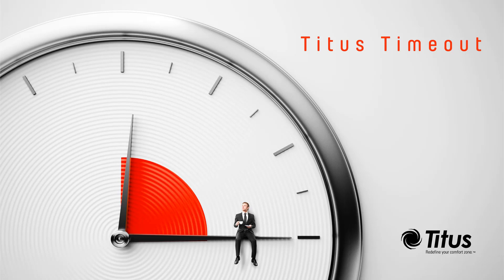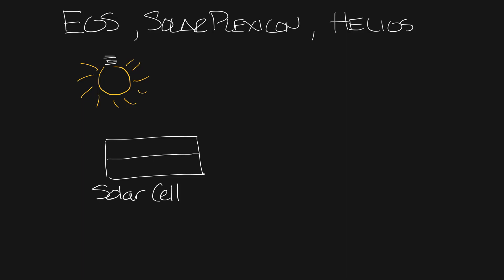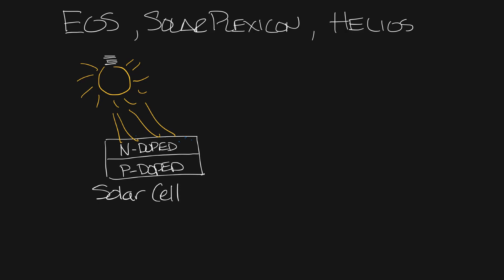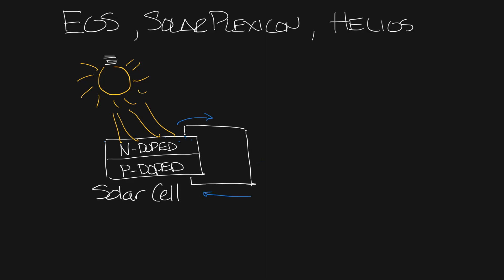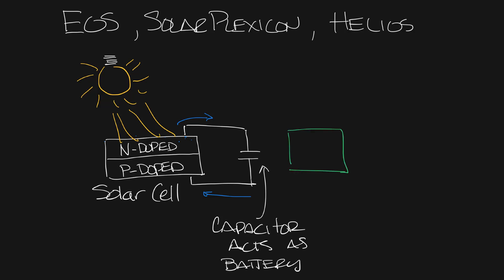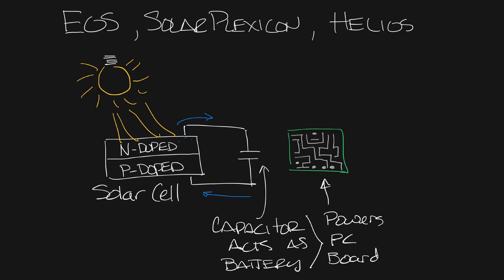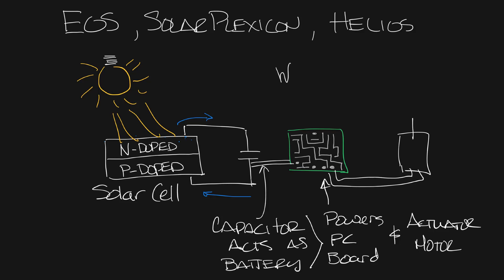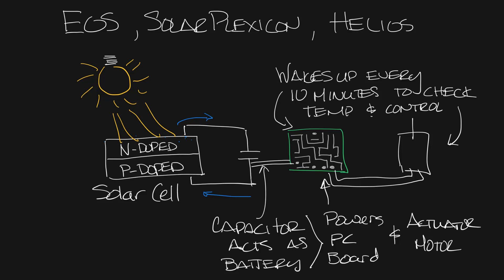Titus TImeout Podcast - How Solar Diffusers Work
This week's podcast discusses how our solar powered diffusers work.